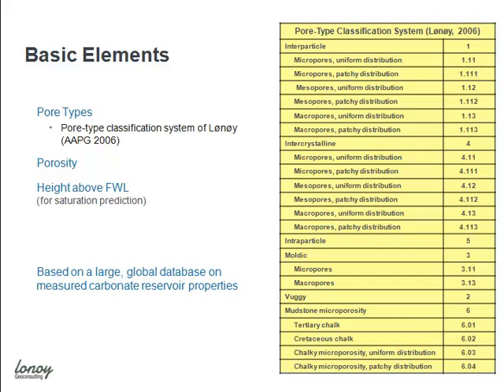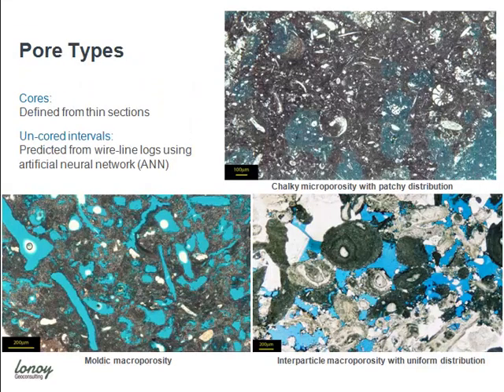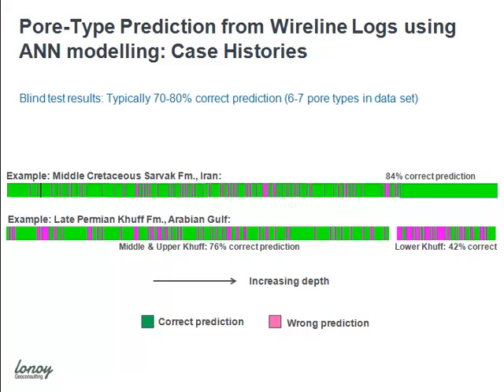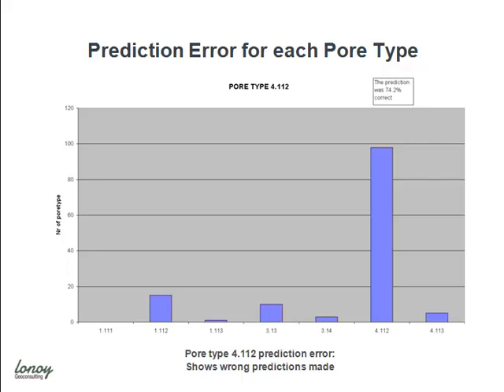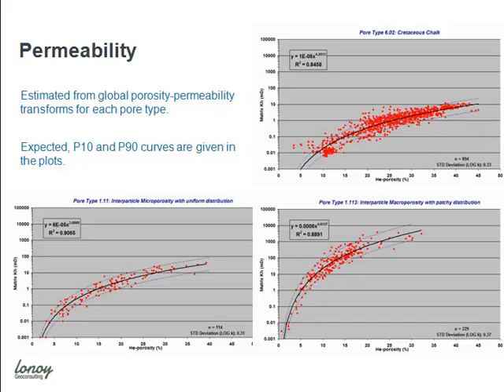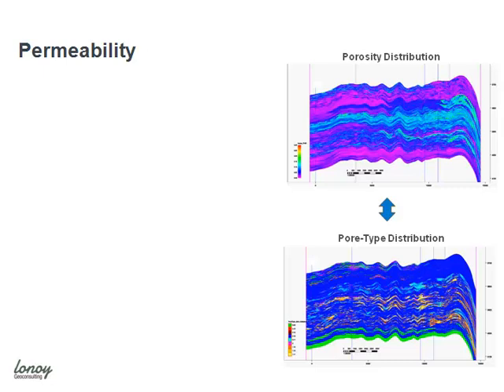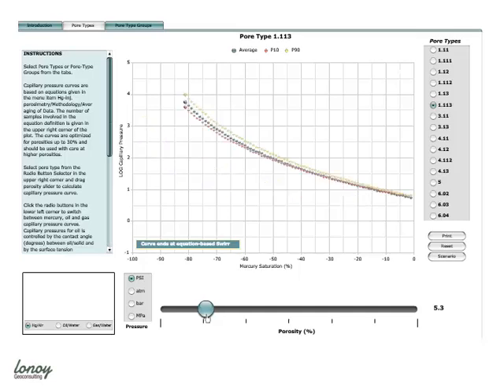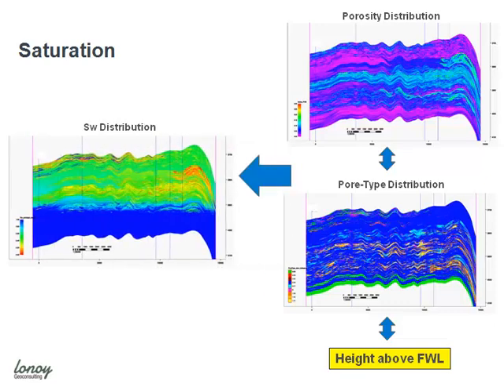Pore-Type Based Carbonate Reservoir Characterization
Presentation given at the SPWLA topical conference in Abu Dhabi, March 2013, by Arve Lonoy, Lonoy Geoconsulting. Conference title: Integrating Petrophysical Uncertainty into Subsurface Models.